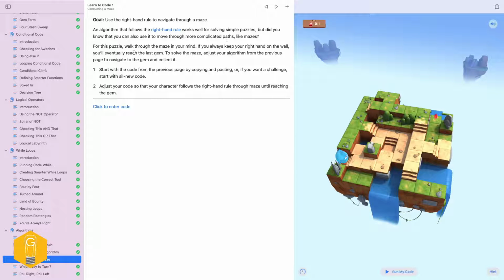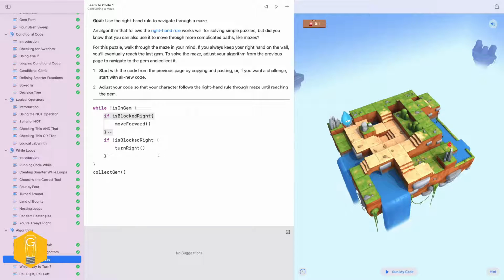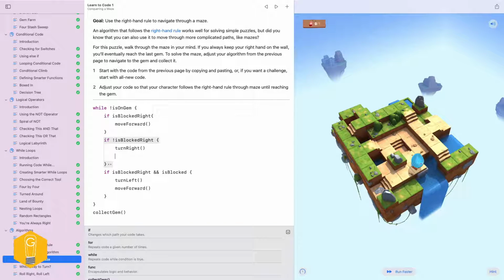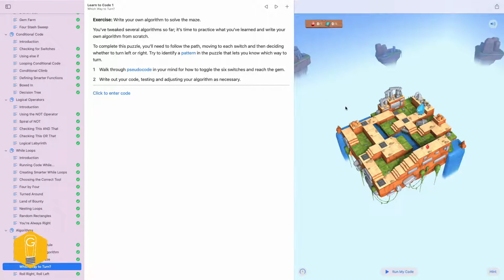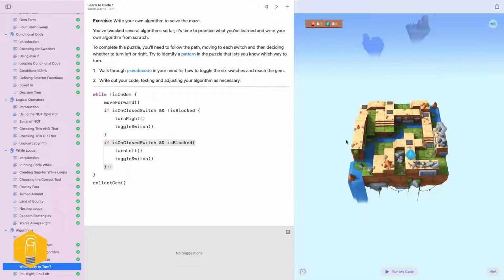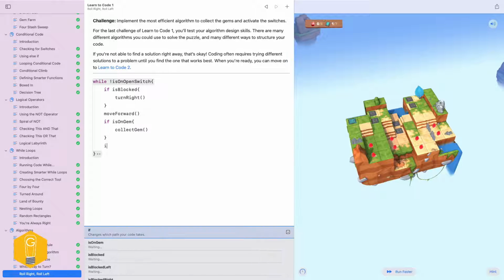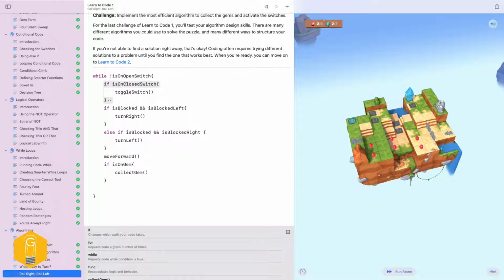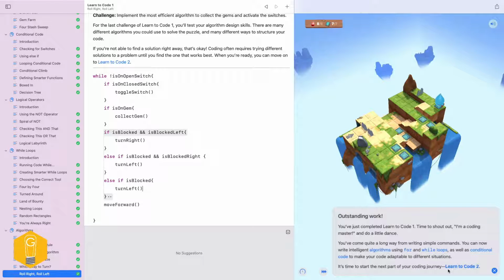Algorithms 2 - Learn to Code! Swift Playgrounds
This is my series teaching you the Swift programming language.  Using the great tool built by Apple to make learning fun, this video runs through several execises and shows you how to do them.